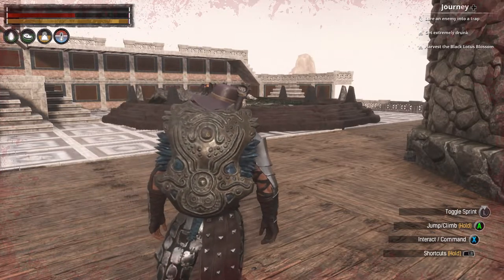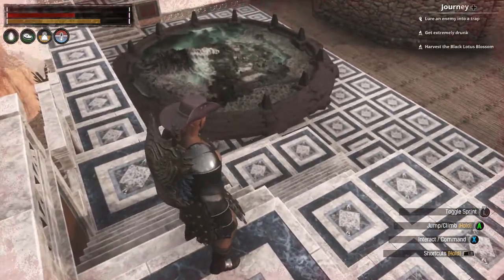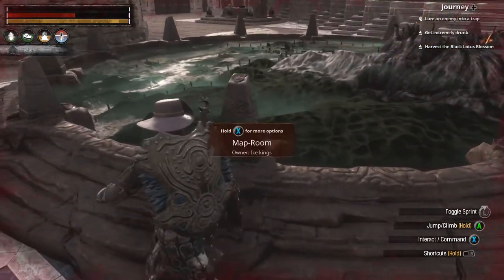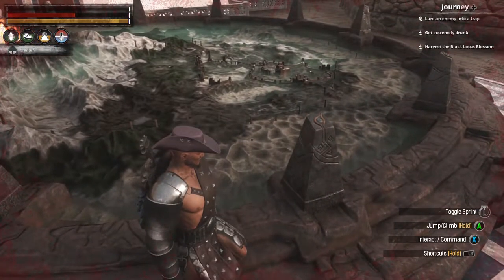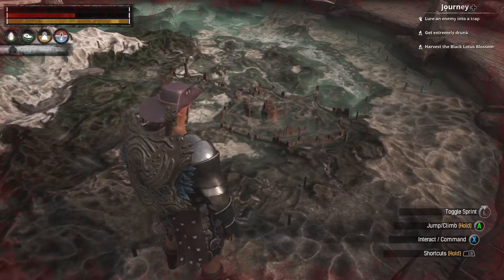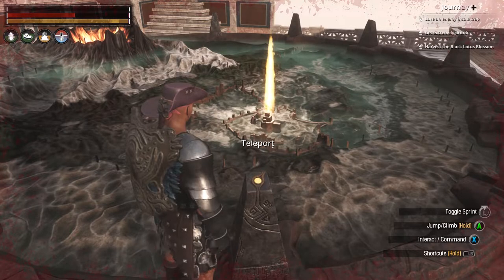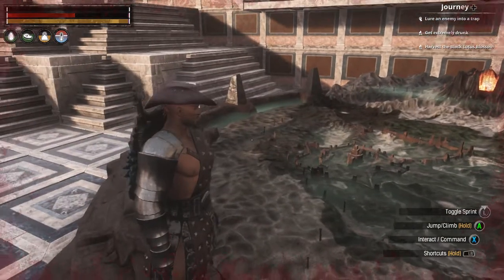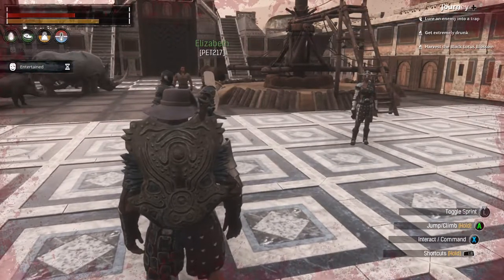Conan Exiles (map room) how to get map room.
how to get the map room, its quick and easy to do.